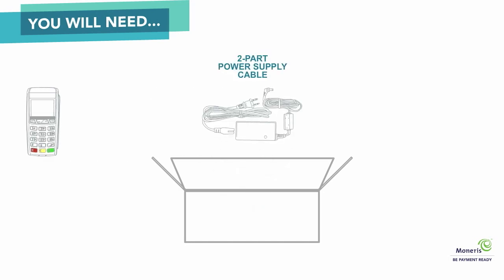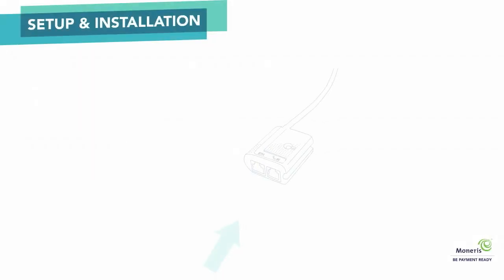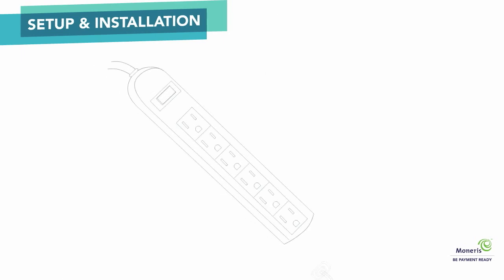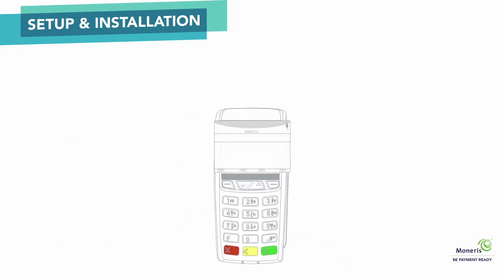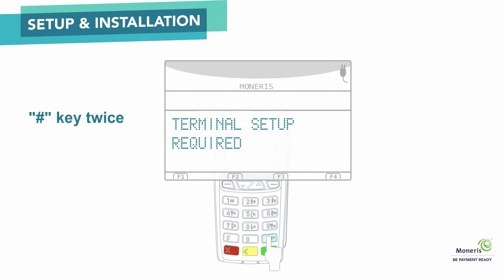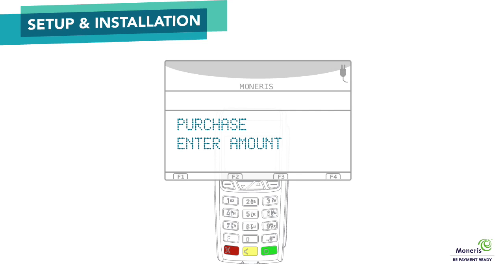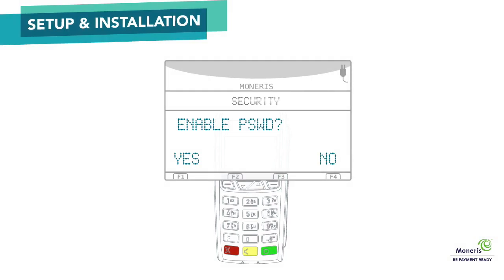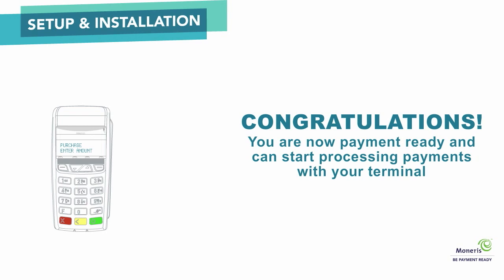iCT250 Setup & Installation - Moneris Technical Support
This video outlines everything you need to know to setup your iCT250 terminal and BE PAYMENT READY.

For further support our iWL255 Terminal Documentation can be found

Moneris Insights provides all the tools and resources you need to start, run and grow your business.

ABOUT MONERIS
We know the industry like no one else.

We understand your business objectives for payment processing – efficiency, effectiveness, and the delivery of exceptional service to your customers. Our technology solutions are cost-effective and work for your business needs.

As partners, we ensure you stay at the forefront of transaction processing. Moneris is committed to investing in the people and the innovating technologies that provide superior payment processing to our customers.

As a Moneris merchant, you will benefit from working with an industry leader and from the proven expertise of our people to help you grow your business.